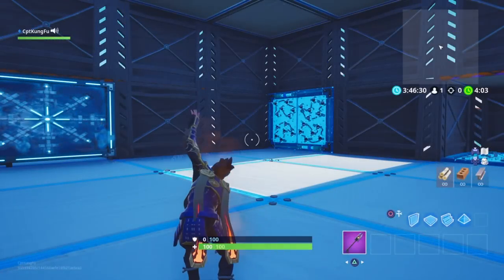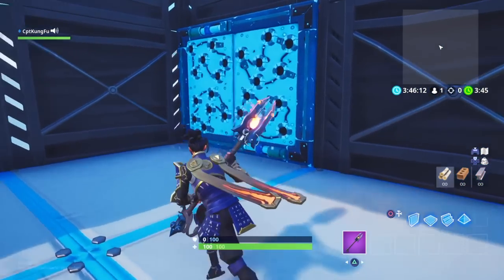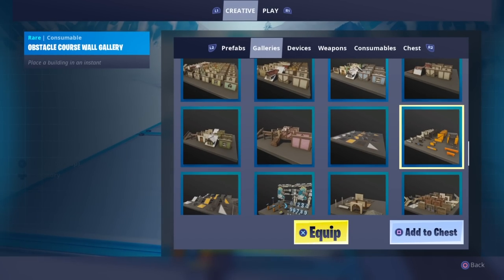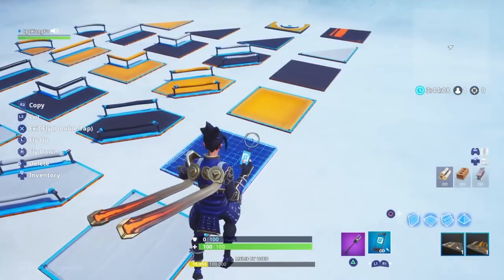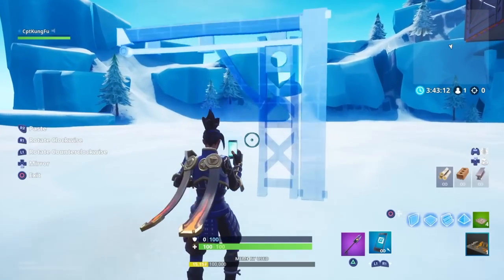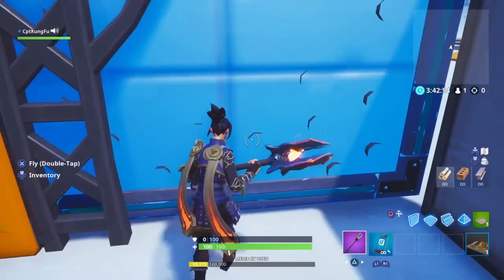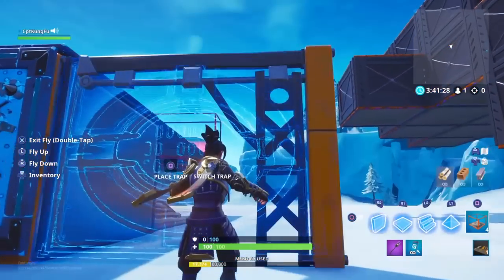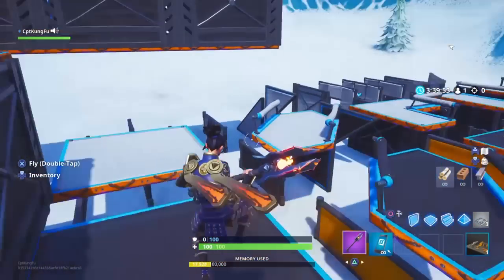Fortnite Creative - How To Make Invisible/Transparent/Fake Traps (Tutorial/Method)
This is a quick straight to the point tutorial in Fortnite Creative mode that shows how to make a trap that you're able to walk through, hence invisible, fake or transparent traps. This works with damage traps, chillers and damage volume (only on floors for damage volume). You can take advantage of this to make hidden passageways in puzzle maps or troll your friends with it!